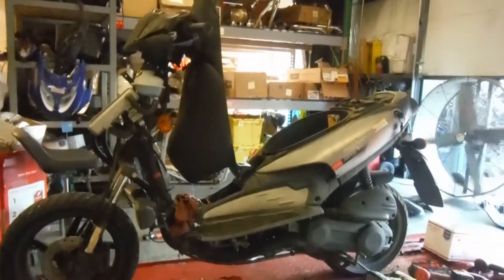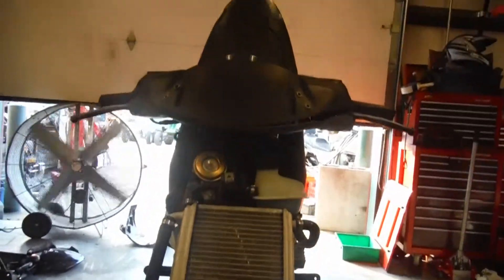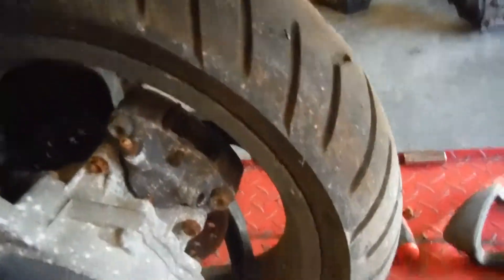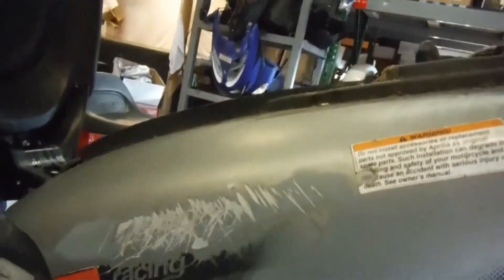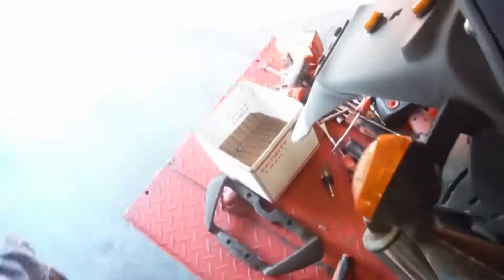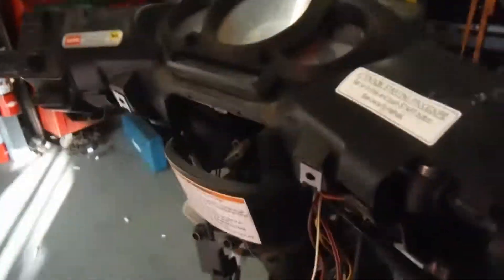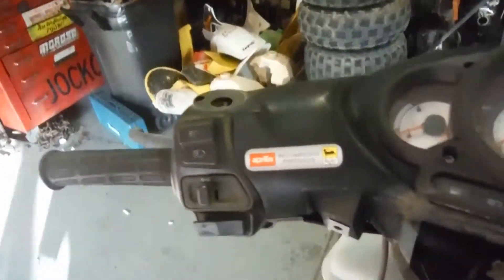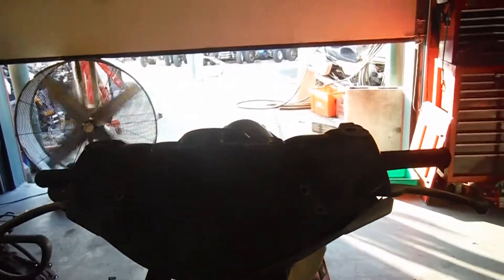03 Aprilia Scooter